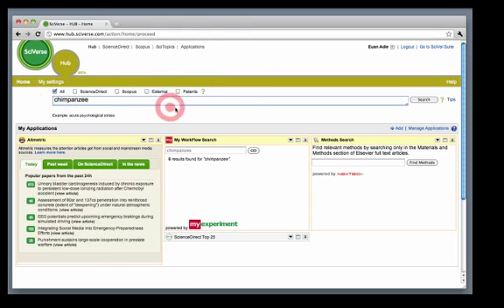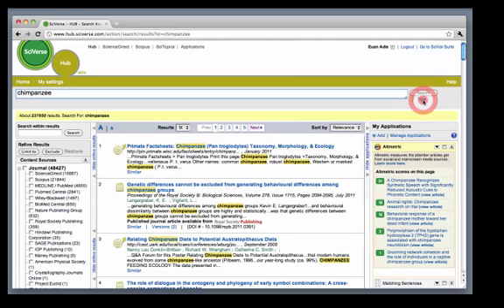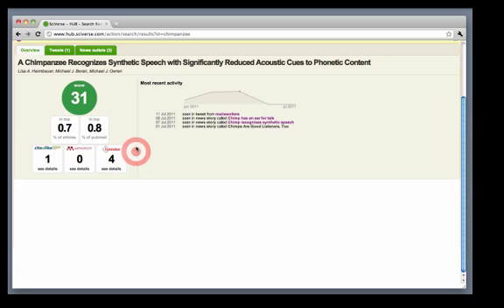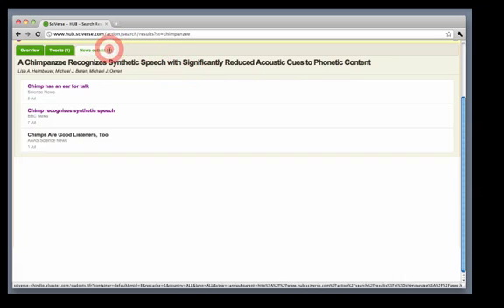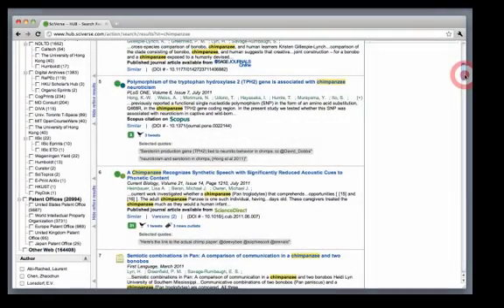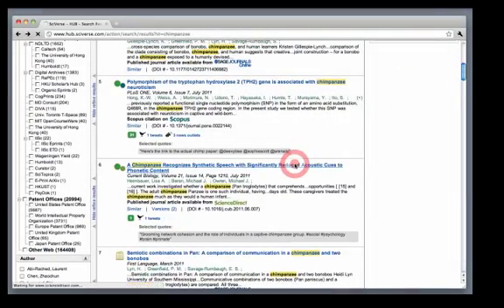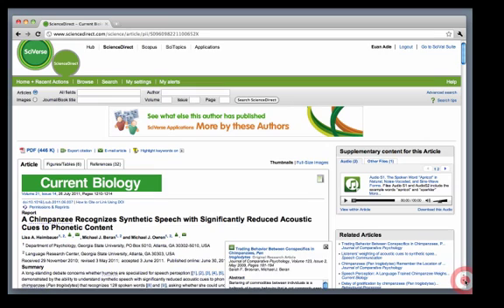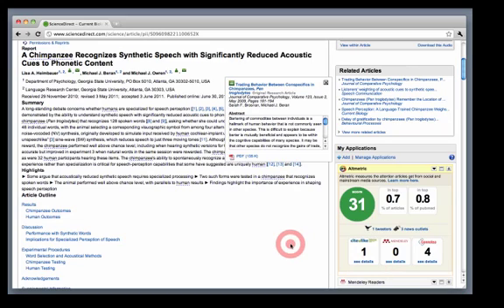Altmetric OpenSocial app demo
Video demo of Altmetric, an app built for Elsevier's Apps for Science challenge.

Altmetric measures the attention that scientific articles receive on social media sites, in online reference managers and from mainstream news sources.